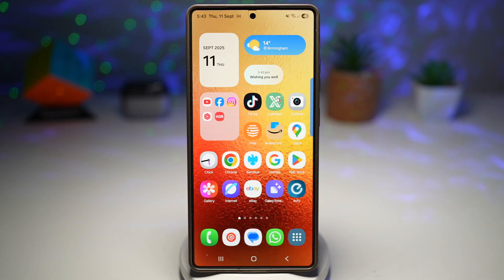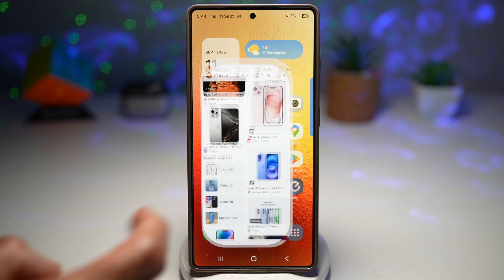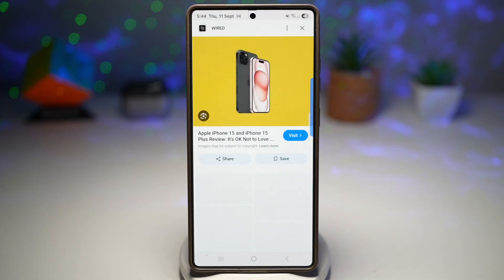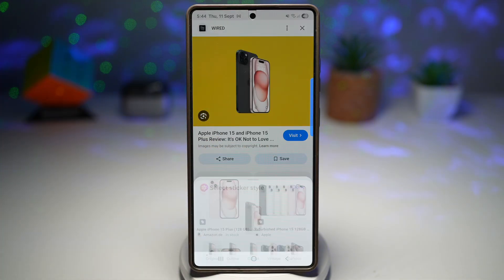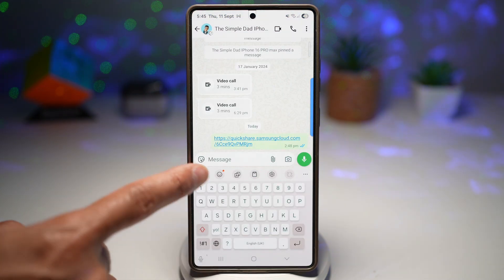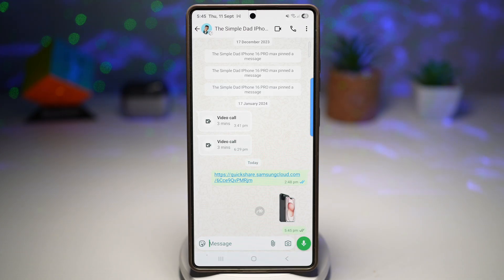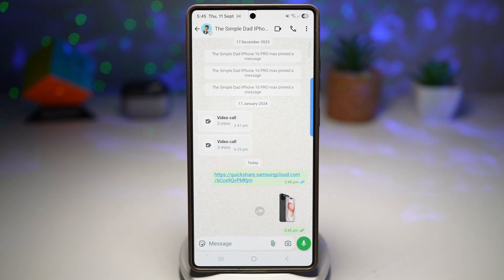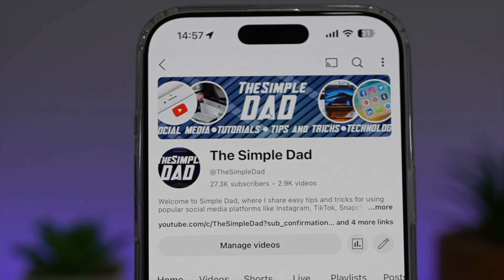How to Create Stickers from Online Images on Your Samsung Galaxy 2025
00:00 Intro
00:10 Like or no Like
00:20 How to Create Stickers from Online Images on Your Samsung Galaxy